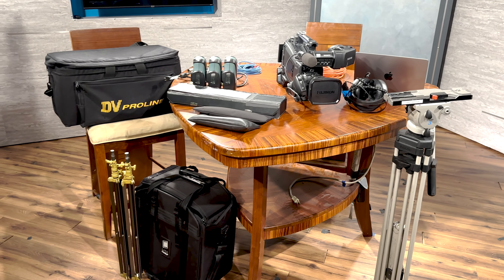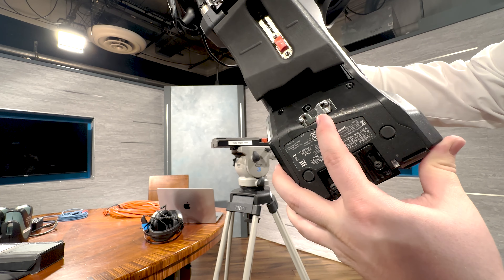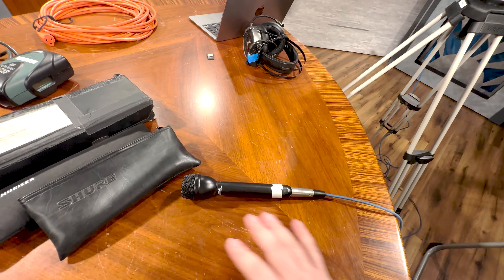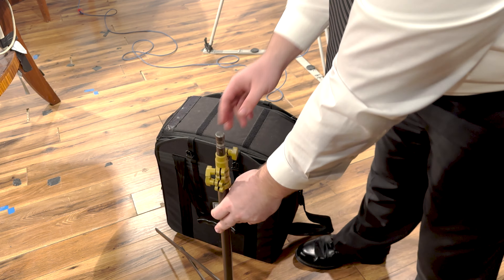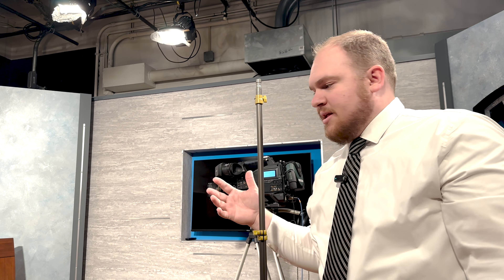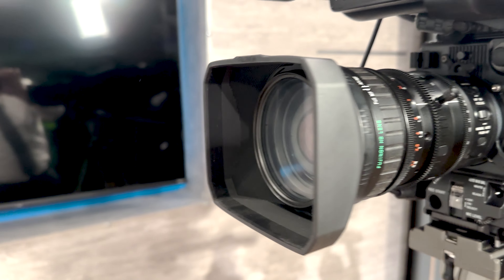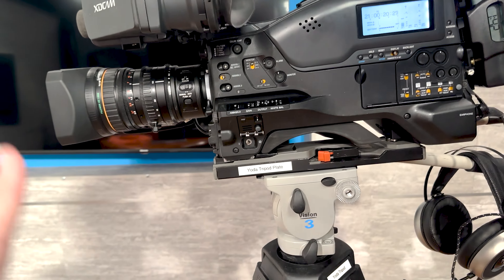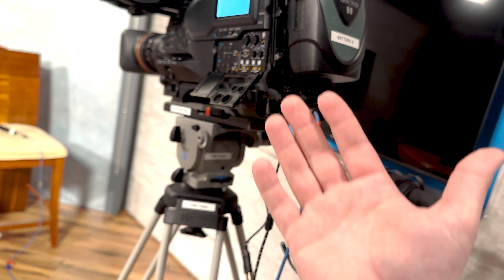Basic Setup for Electronic News Gathering (ENG) with Prof. Harris